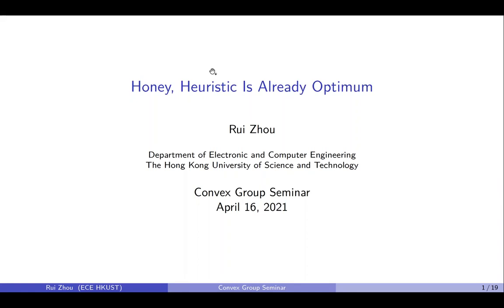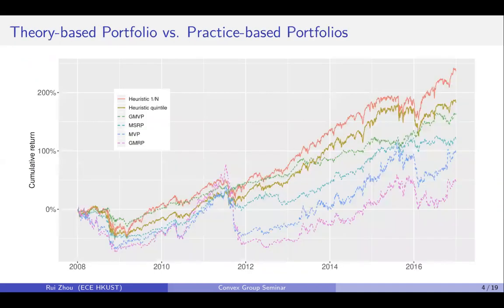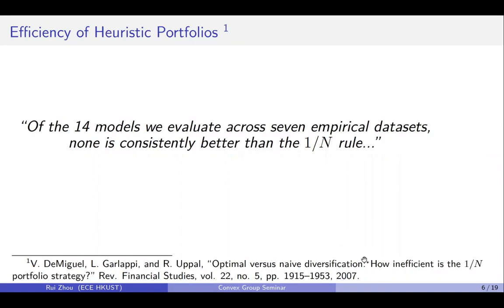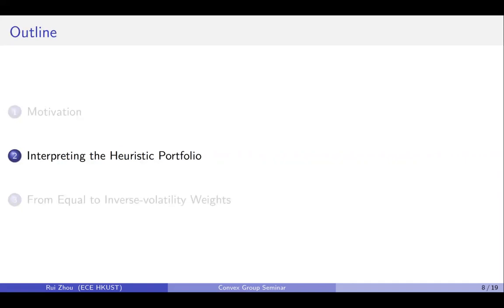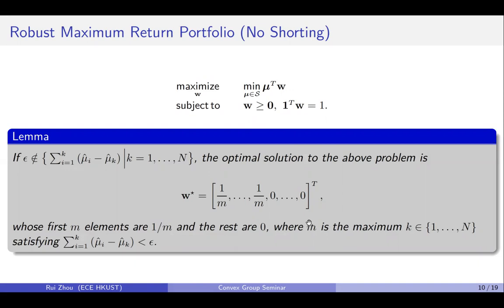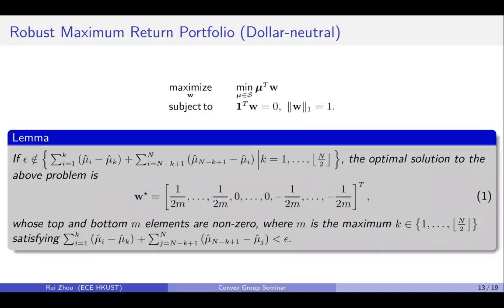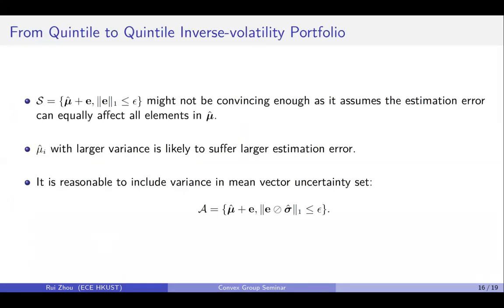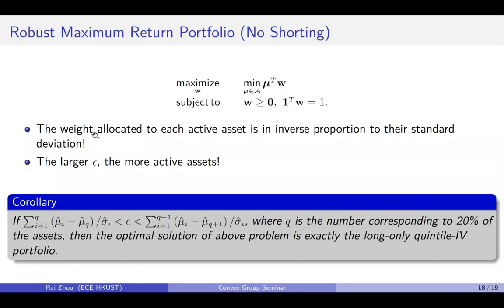"Honey, Heuristic is Already Optimum" by Rui Zhou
Presentation "Honey, Heuristic is Already Optimum" delivered by PhD student Rui Zhou at the Convex Group seminar, HKUST (April 16, 2021).

📄 Related paper: Rui Zhou and Daniel P. Palomar, “Understanding the Quintile Portfolio,” IEEE Trans. on Signal Processing, vol. 68, pp. 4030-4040, July 2020.